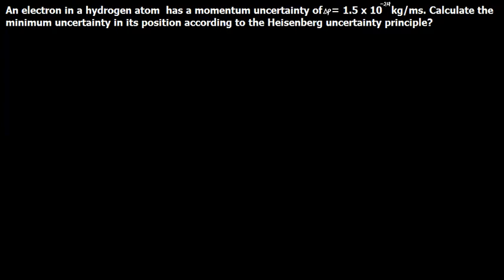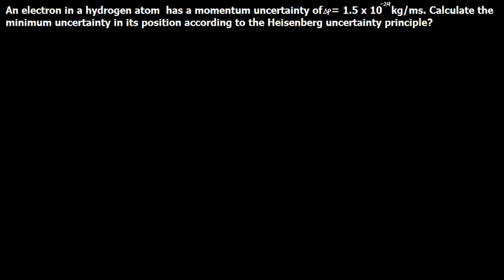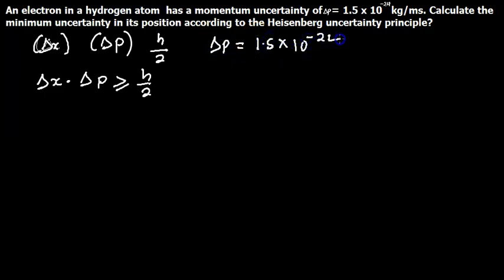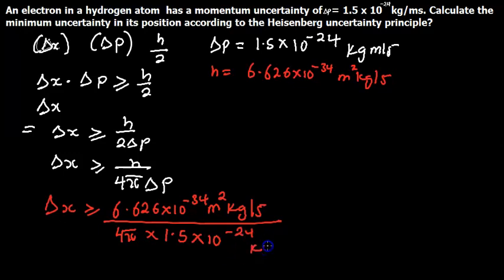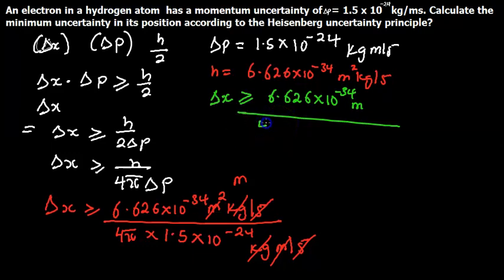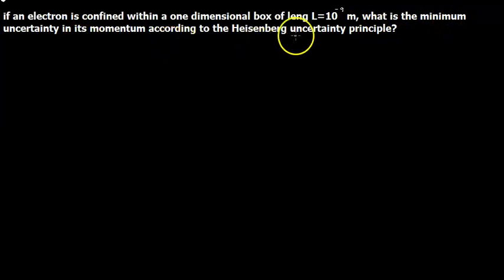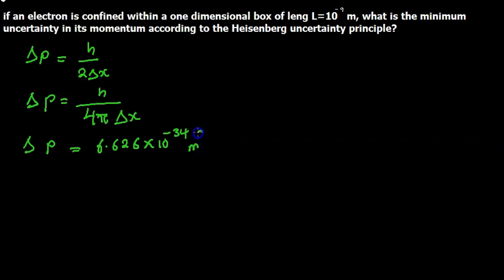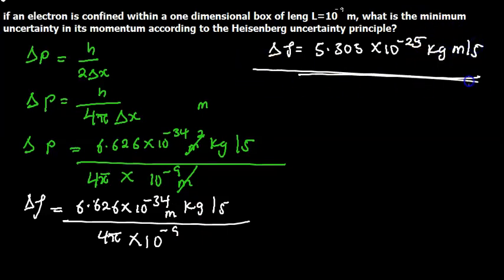Calculating Electron Position and Momentum Uncertainties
Join us in this tutorial series as we delve into the fascinating world of quantum mechanics and the Heisenberg uncertainty principle. Through a series of problems and solutions, we'll explore how to calculate the uncertainties in the position and momentum of an electron in various scenarios. From determining the minimum uncertainty in position given momentum to finding the uncertainty in momentum within a confined space, these problems shed light on the fundamental principles governing the behavior of particles at the quantum level. Whether you're a student of physics or simply curious about the mysteries of the microscopic world, this series will provide valuable insights into one of the cornerstone principles of quantum mechanics."